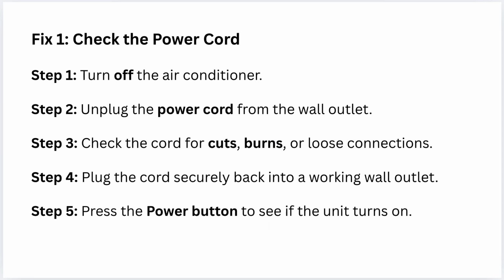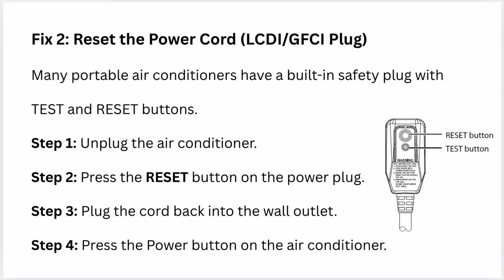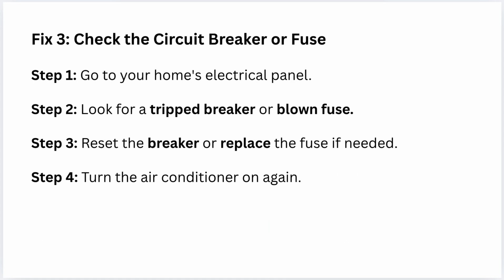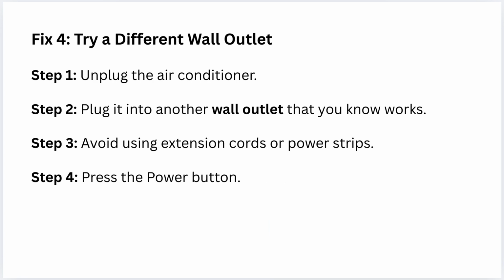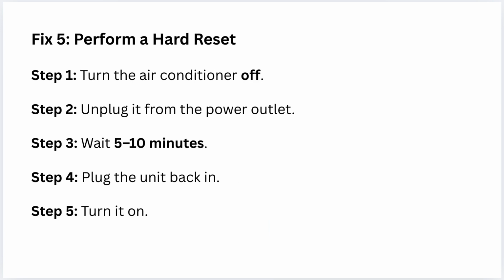How To Fix Portable Air Conditioner Not Turning On – Power Cord, Fuse & Reset Troubleshooting Guide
In this comprehensive troubleshooting guide, we delve into the common issues that may prevent your portable air conditioner from turning on. If you are facing problems with your unit, this video will walk you through essential steps to diagnose and fix the issue. We will cover checking the power cord, inspecting the fuse, and performing a reset to restore functionality. Whether you are a DIY enthusiast or a first-time user, our detailed instructions will help you get your air conditioner up and running in no time.